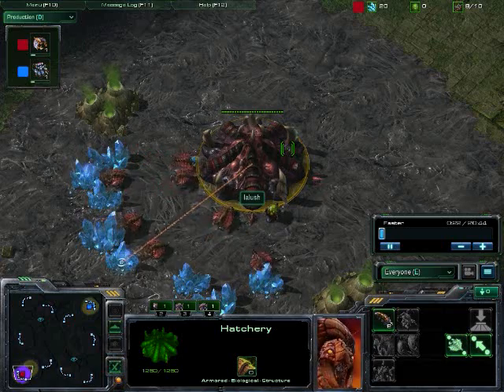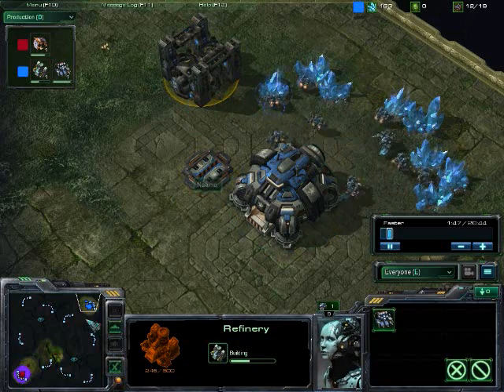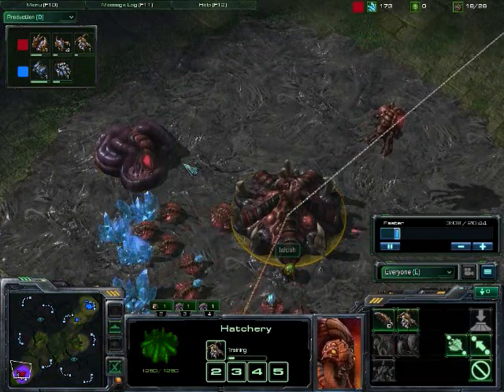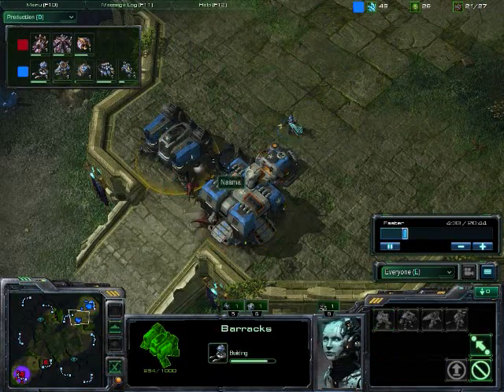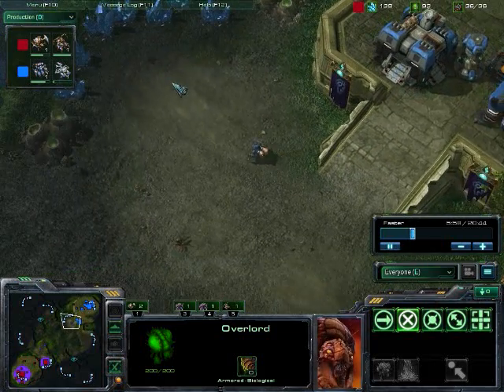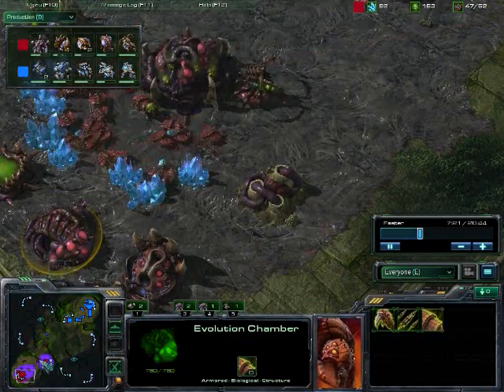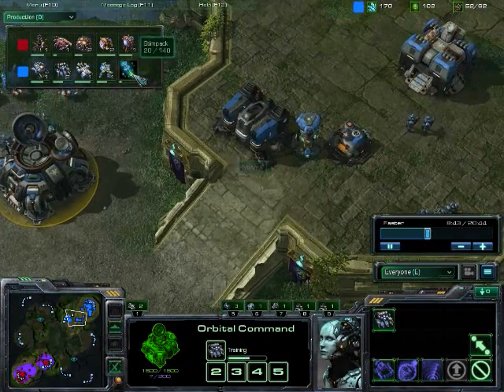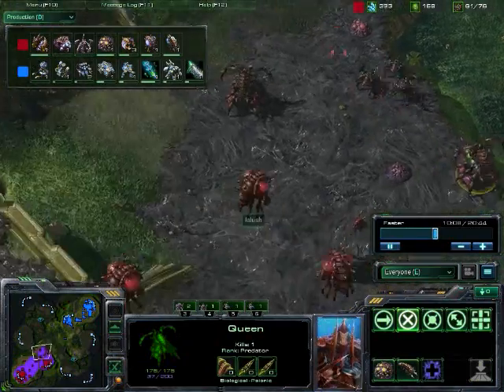naama(t) vs lalush(z) game 2 part 1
A Starcraft 2 commentary between naama playing as terran and lalush playing as zerg on the map Steppes of War.